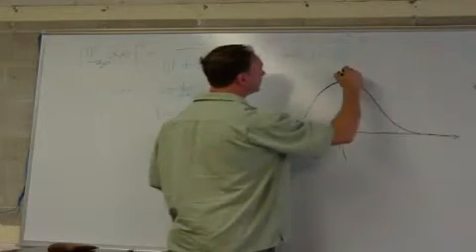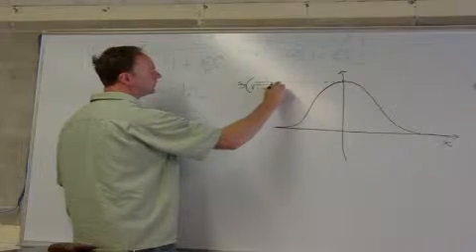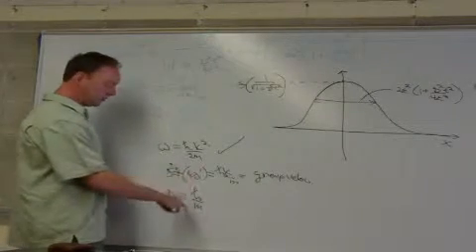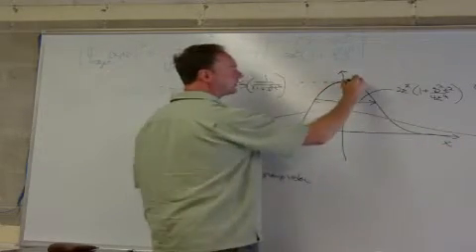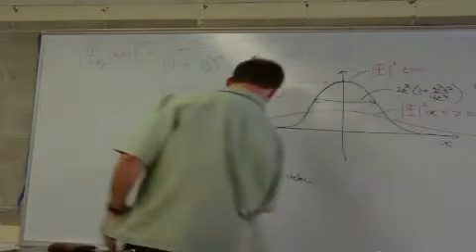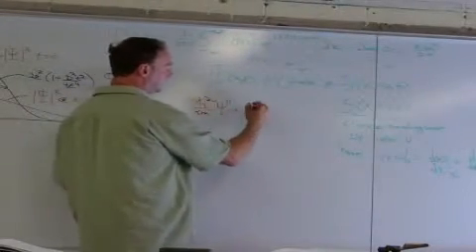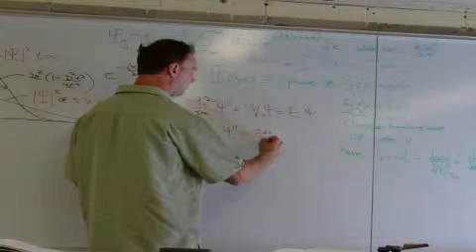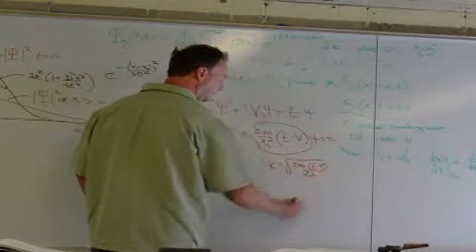Quantum Physics Lecture 14 Part 5